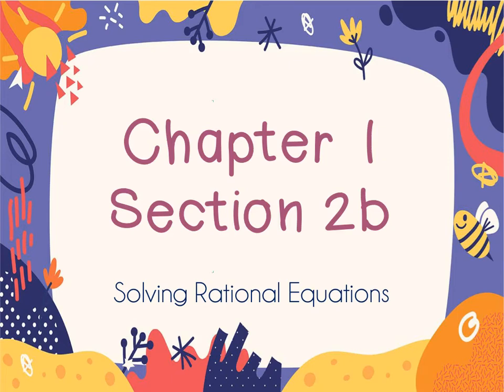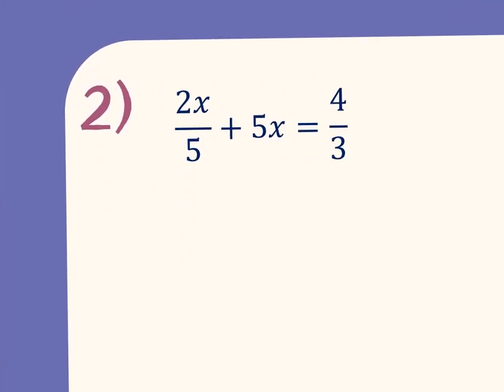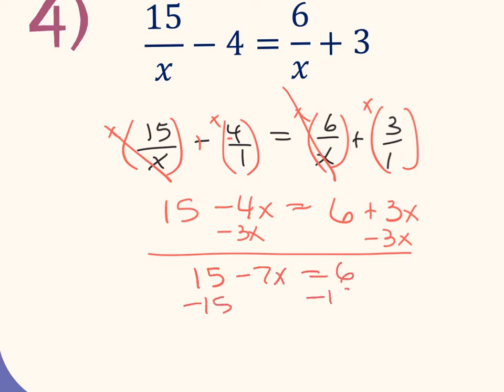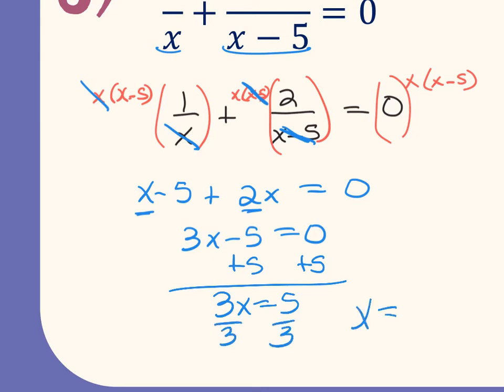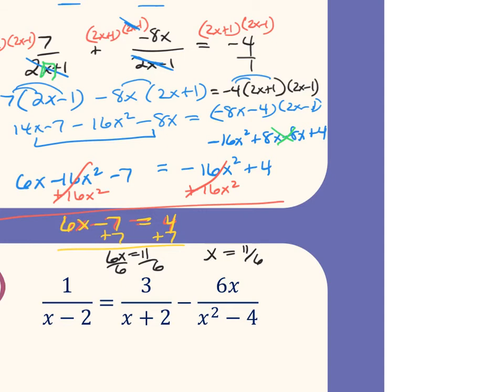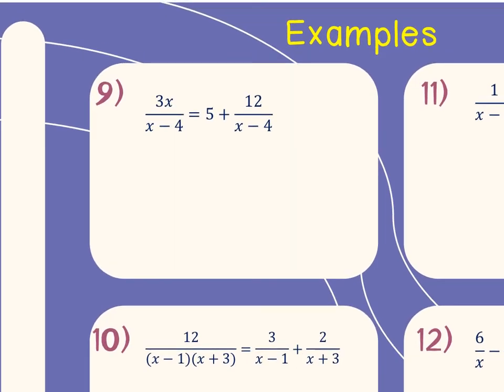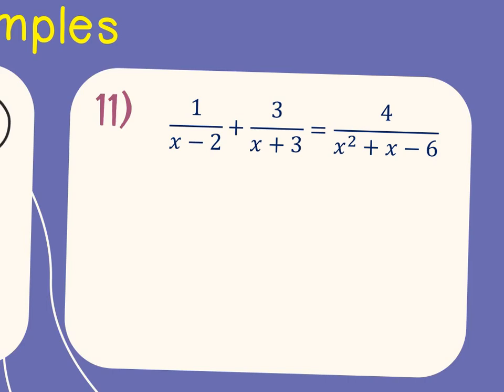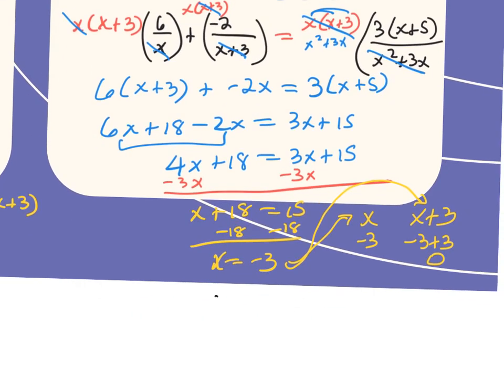9.25.20 1.2b Solving Rational Equations